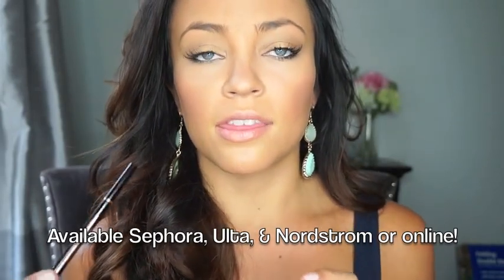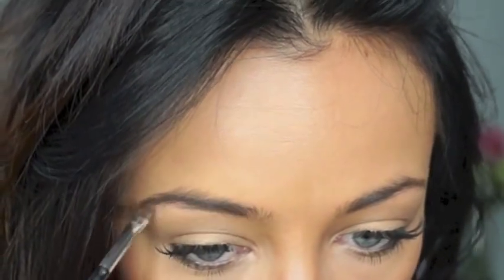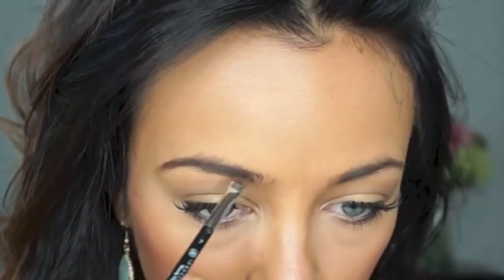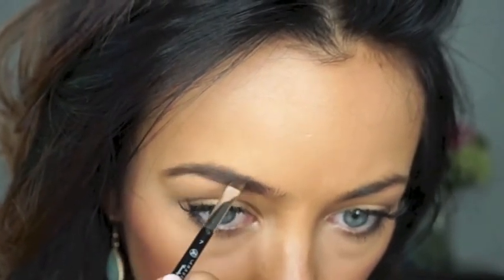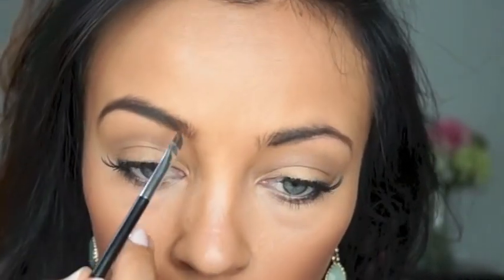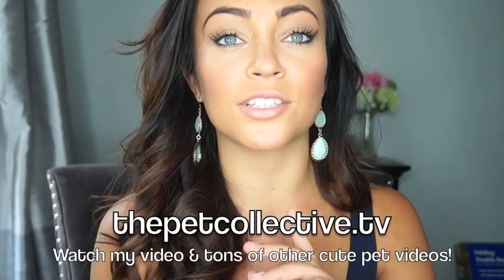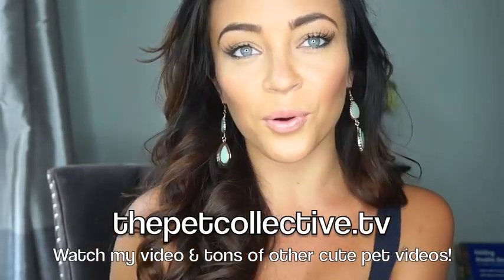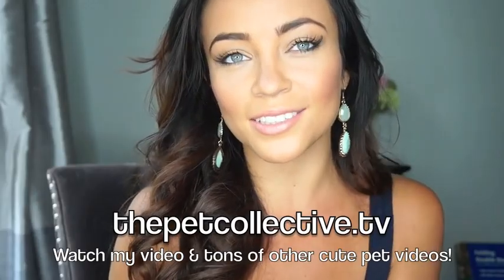How To: Beautiful Brows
OPEN ME ♡
I get sooo many questions about how I do my brows so here is my current routine! It's super easy, and gives you a natural yet defined look! Hope you like ;) xoxo

PRODUCTS USED:
Anastasia Brow Wiz in Brunette
Anastasia Brow Powder Duo in Dark Brown
Anastasia Mini Duo Brush

***Anastasia products can be purchased at Ulta, Sephora, Nordstrom, or online!

Top: Express
Earrings: Charming Charlie's
Lips: MAC Shy Girl
Nails: Gel color from the salon, don't know the name sorry!

**ALSO!

CAMERA: SONY NEX F3